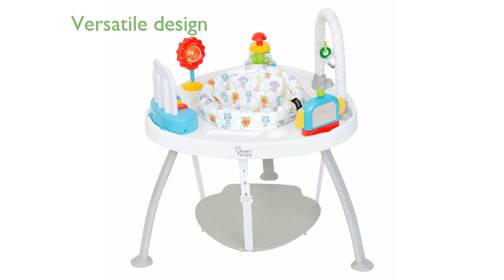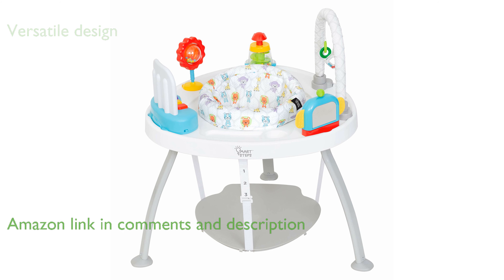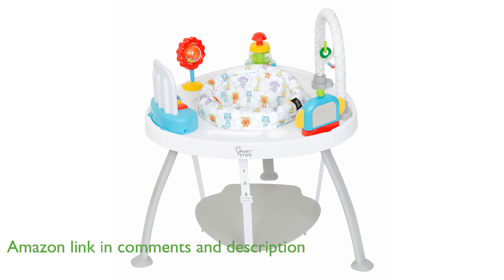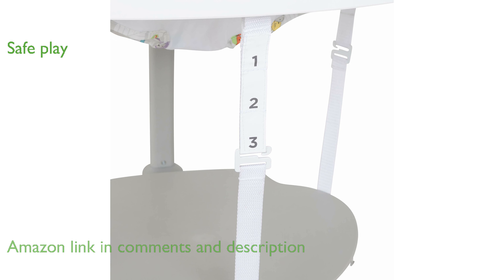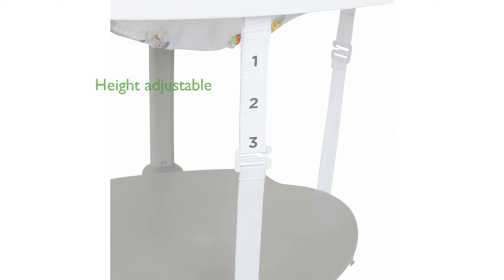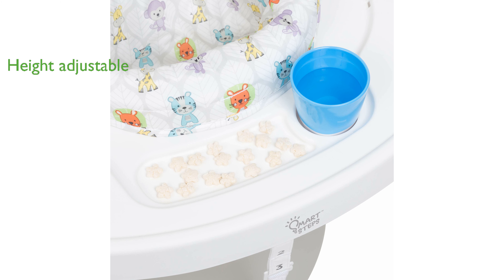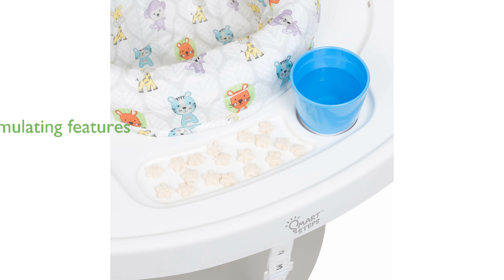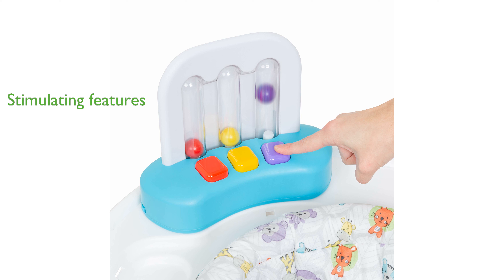REVIEW (2025): Baby Trend 3-in-1 Bounce Center. ESSENTIAL details.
The Baby Trend 3-in-1 Bounce Center is designed to grow with your baby, offering versatility by converting from an activity center to a flat table.

Parents can rely on the sturdy three-point leg support for safe play while the 360-degree rotating seat keeps babies entertained and curious.

The bouncing board features three height positions, supporting your child's weight and aiding in learning movements like tiptoeing.

Five unique toys are included and can be detached to serve as standalone toys, enhancing playtime with educational benefits.

Electronic toys with lights and sounds are incorporated to stimulate visual and auditory development, promoting essential learning.

As your baby grows, this activity center transforms into a flat table suitable for various activities like playing, reading, and coloring.